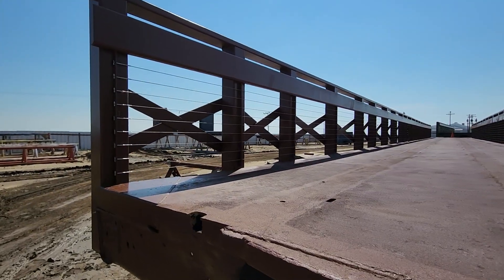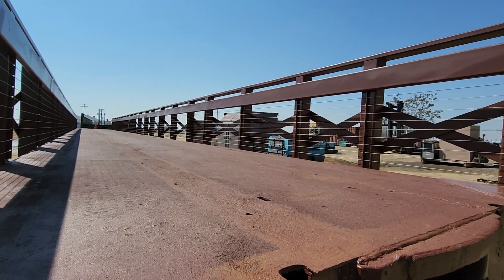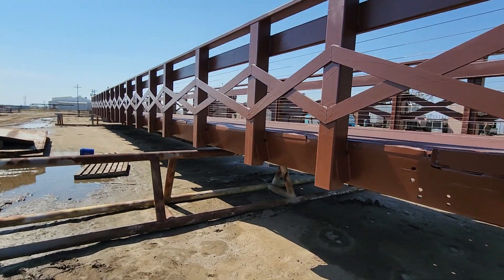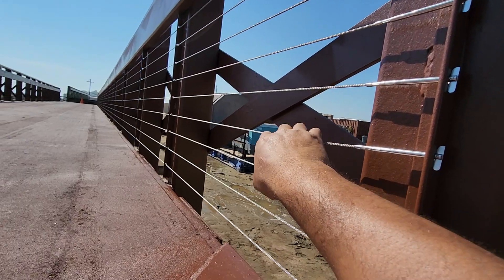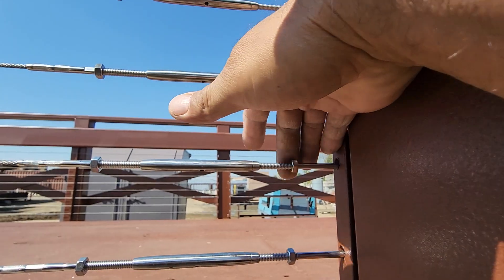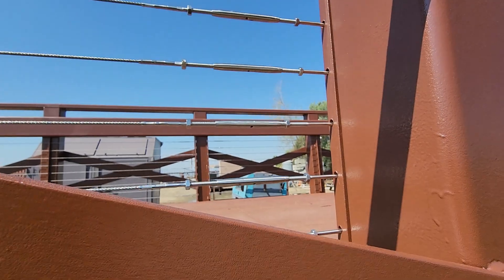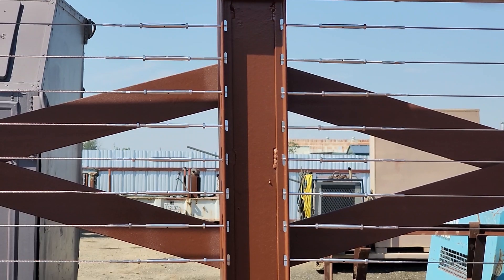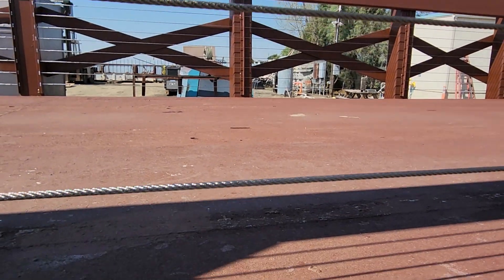GC21 guardrail for pedestrian and vehicular protection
This is a brand new model introduced in 2024. Looks amazing!